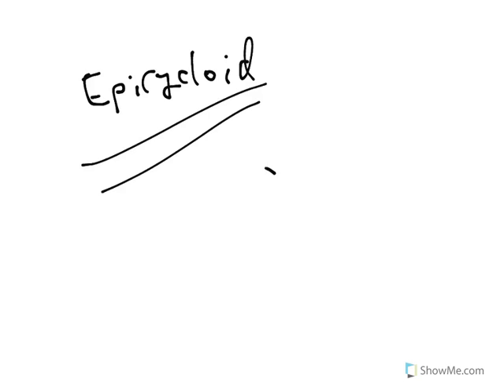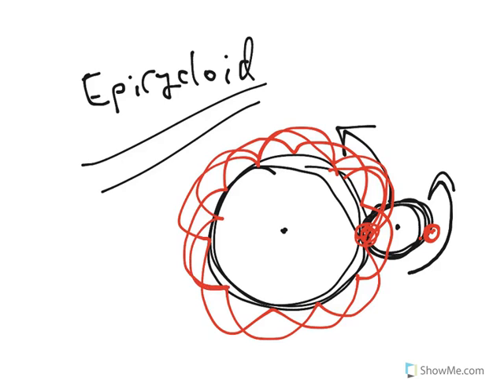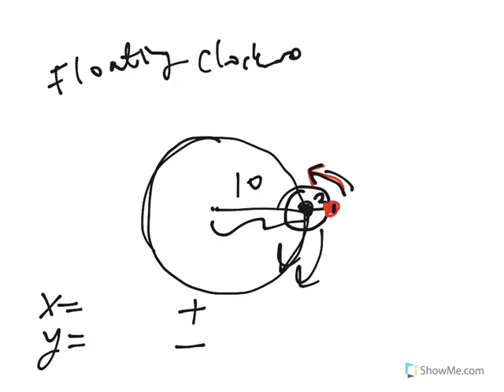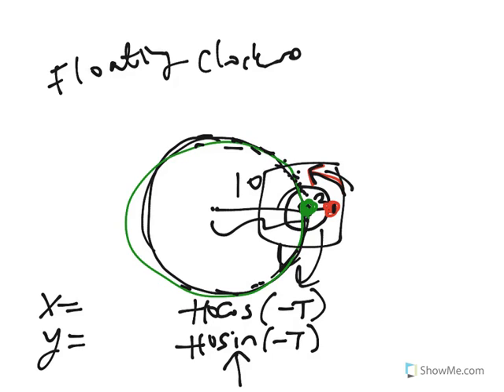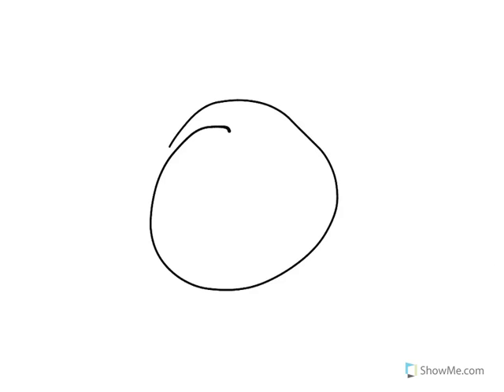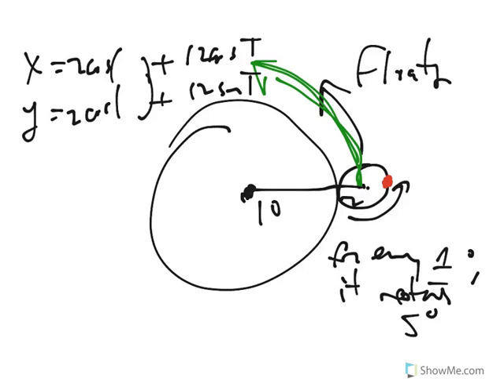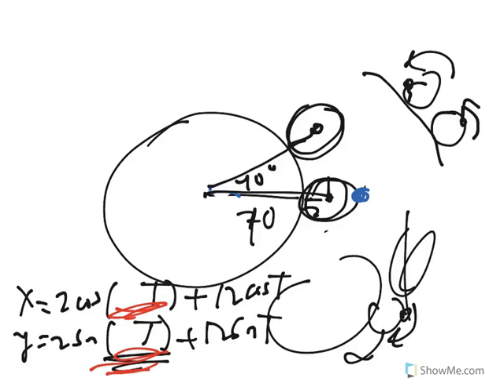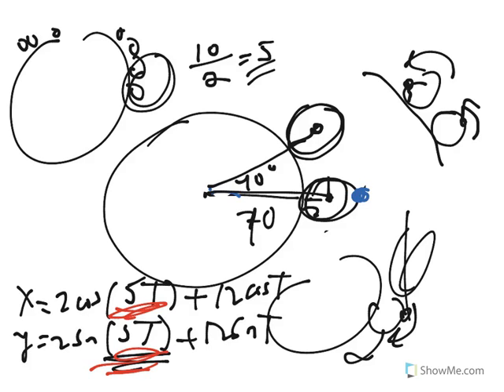Precal Spring 44 epicycloid